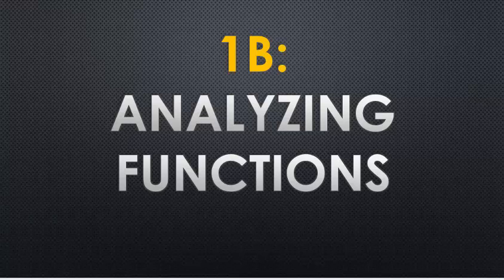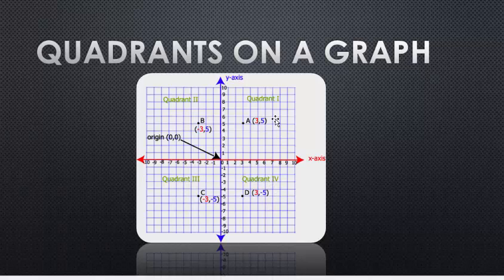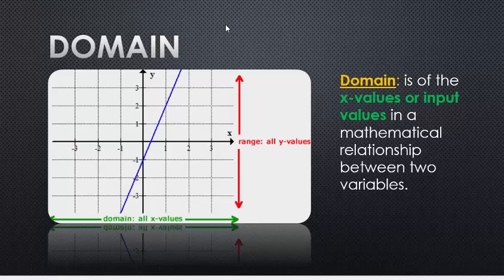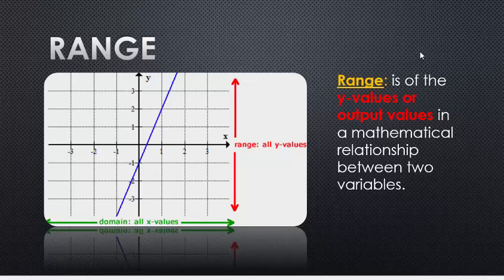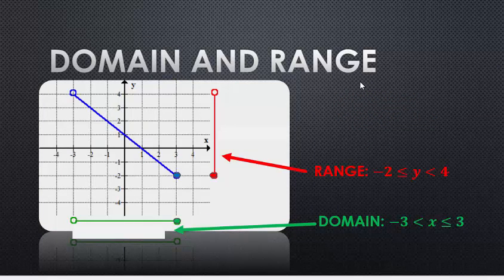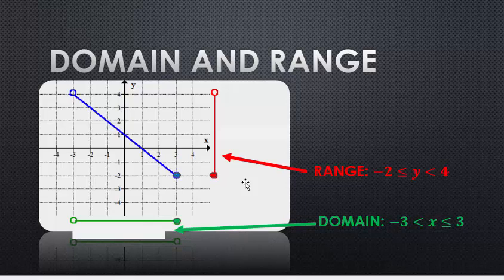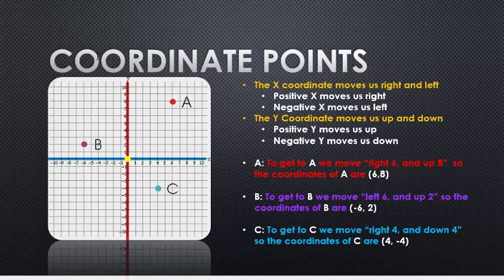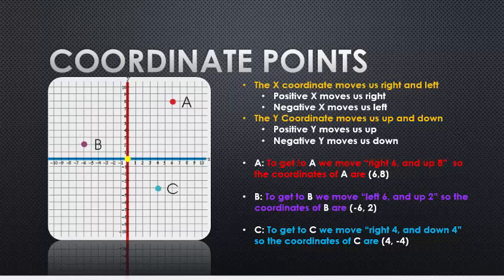1B Analyzing Functions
Watch this video by TOMORROW 9/24/14 and take CORNELL NOTES so you are ready for tomorrow!